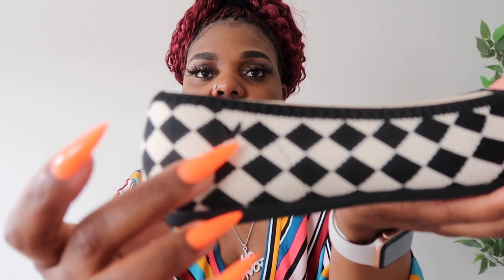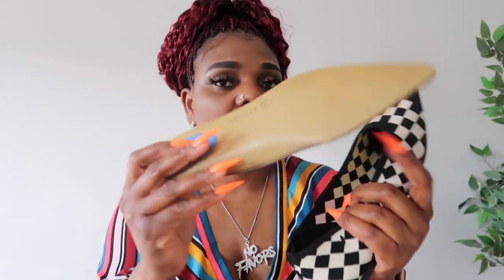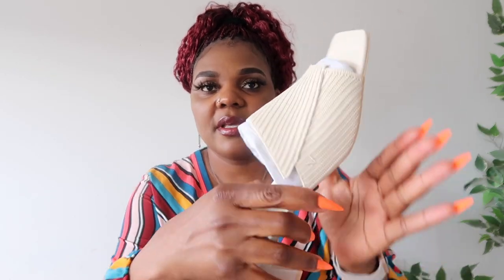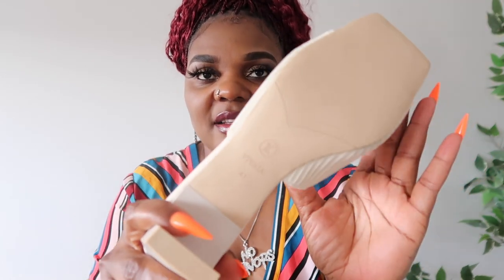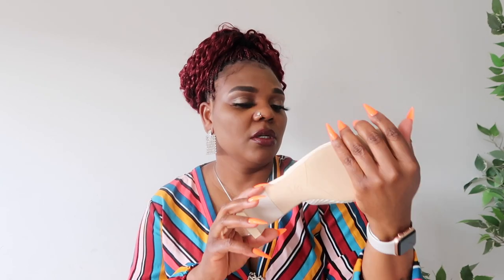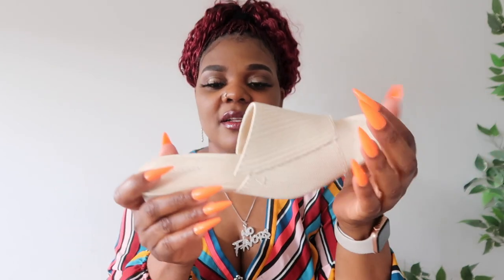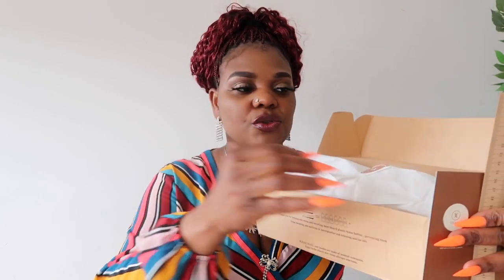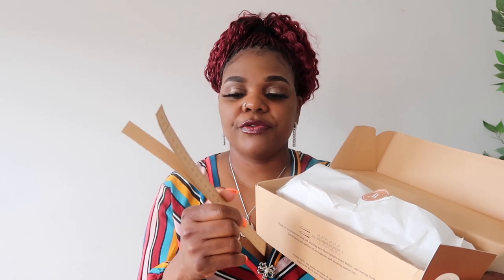VIVAIA Shoe Review\Collaboration\Unboxing / SUSTAINABLE Shoes